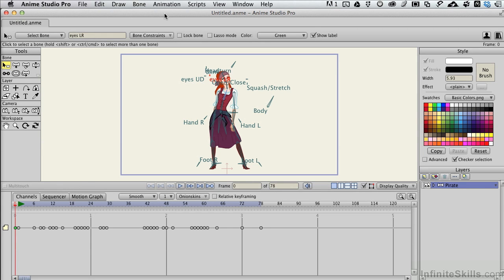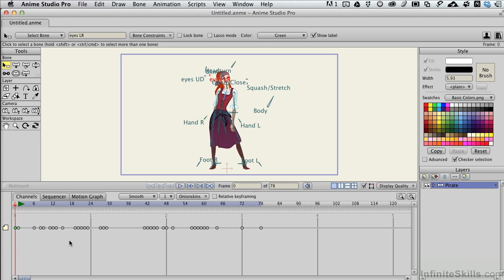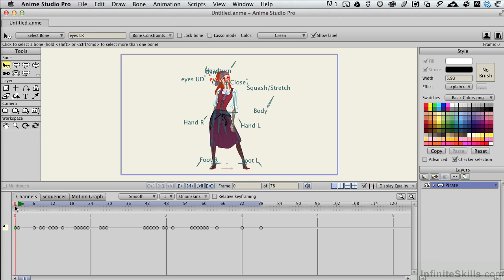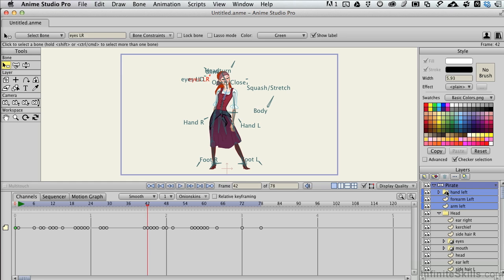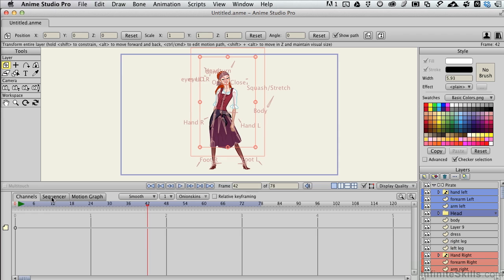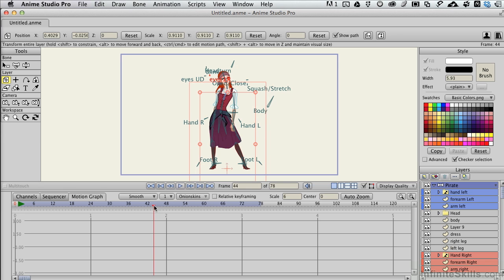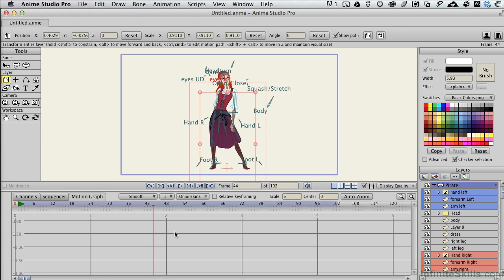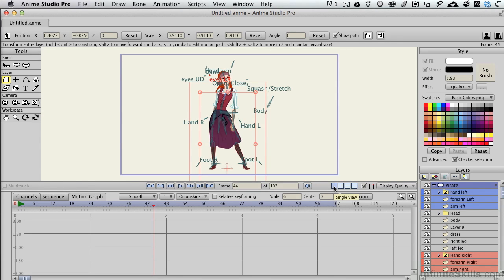03 05 Timeline